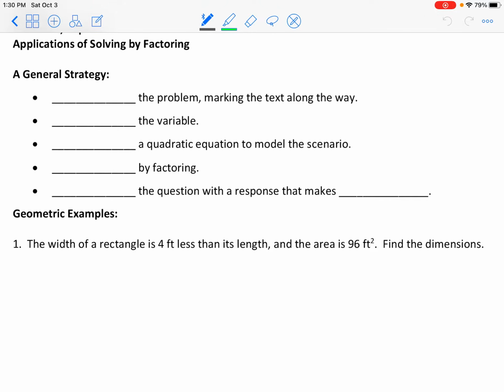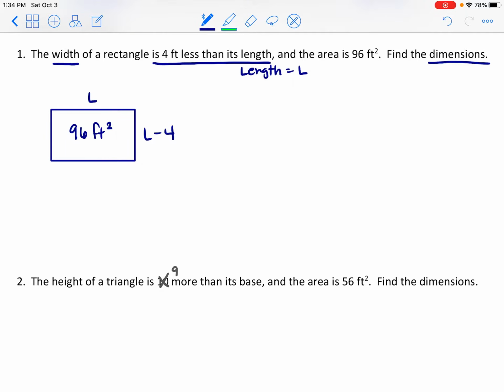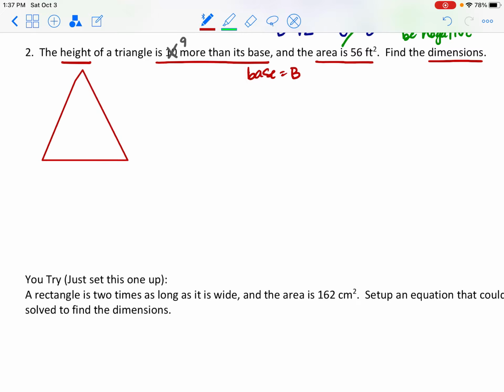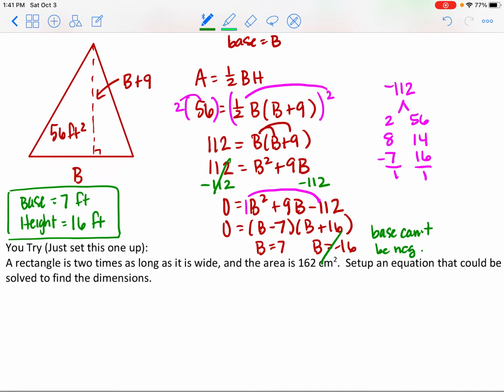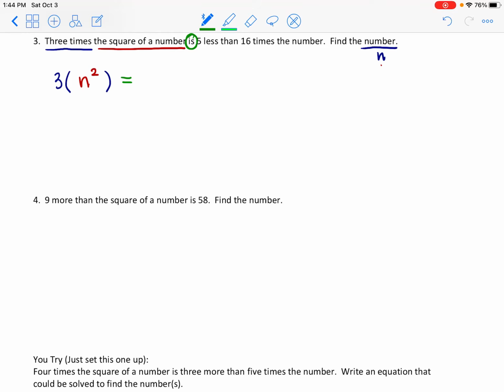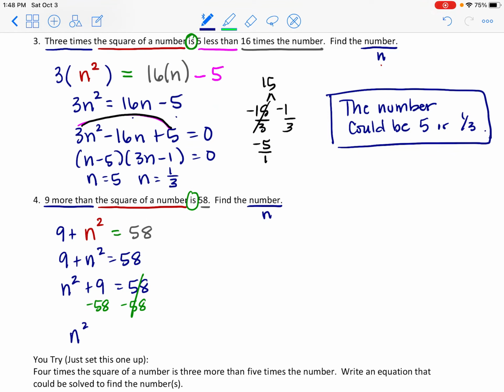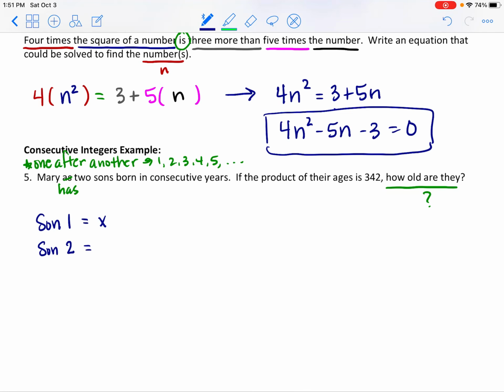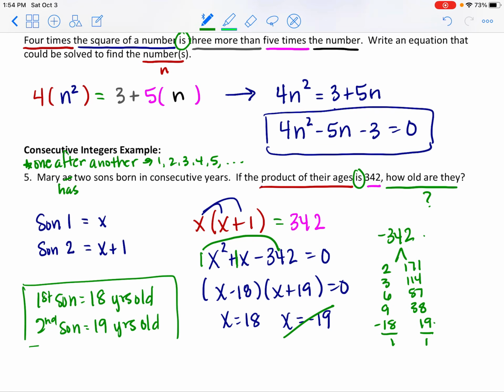Applications of Solving by Factoring